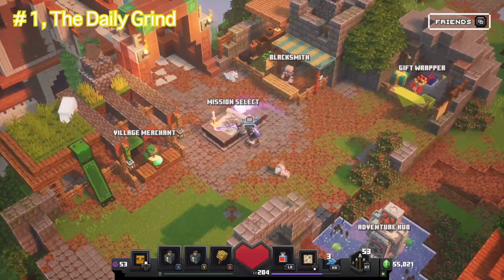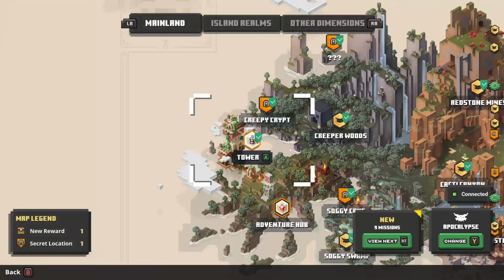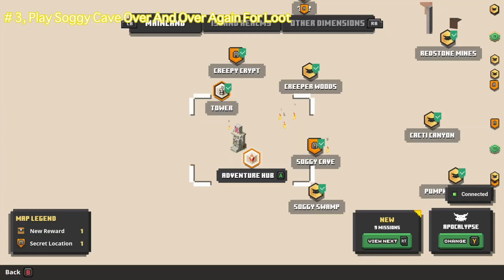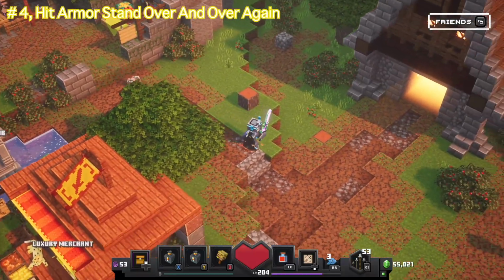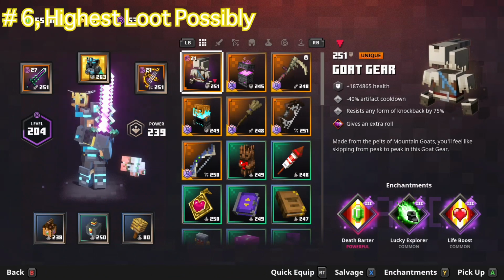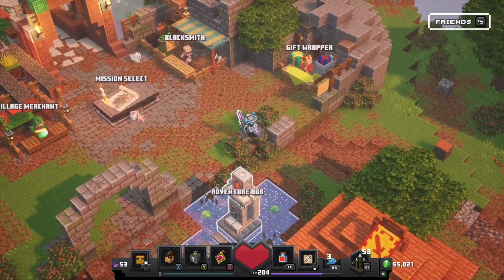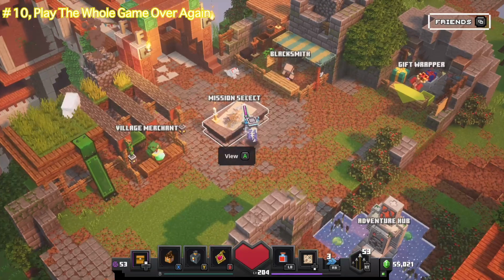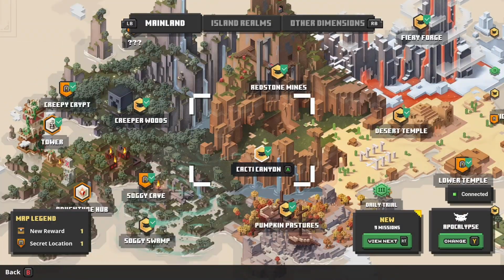10 Things To Do In Minecraft Dungeons When You're Bored!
Sorry for the choppy audio at times, my recording was lagging and I didn't notice.